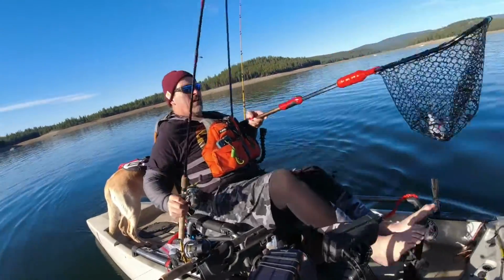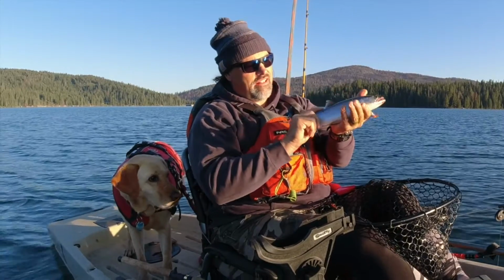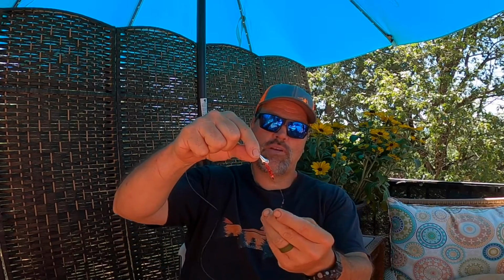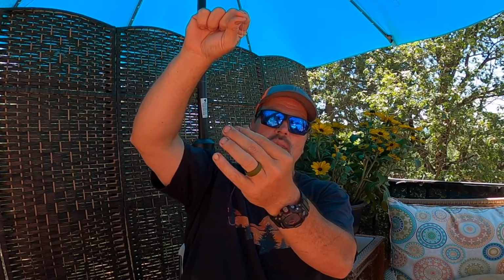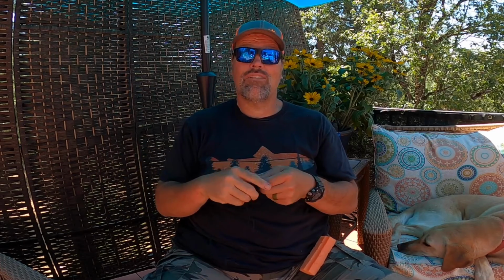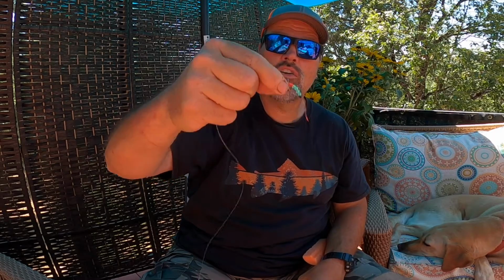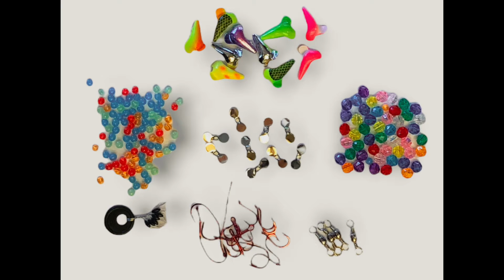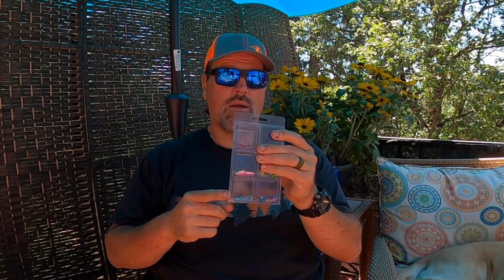Troll Spinners For Trout & Kokanee!